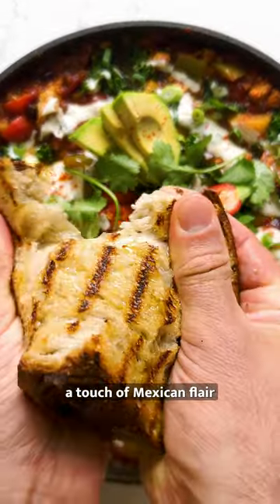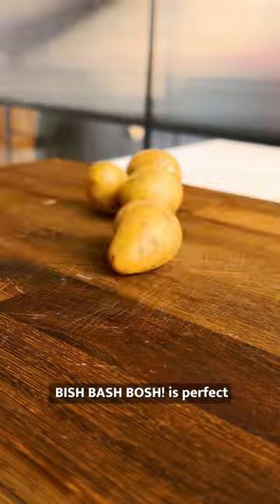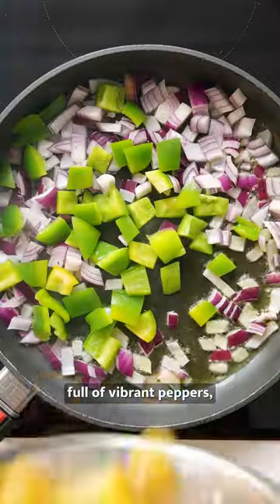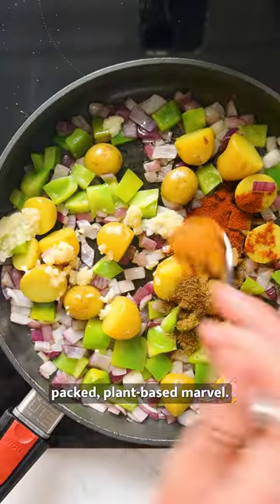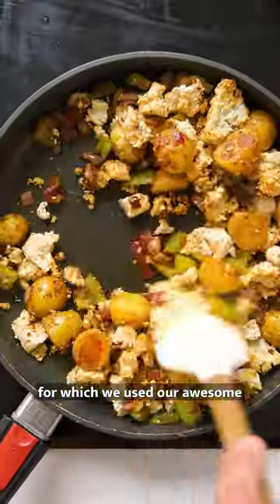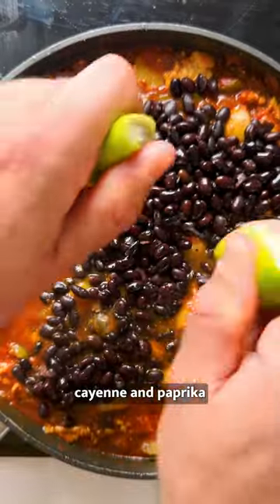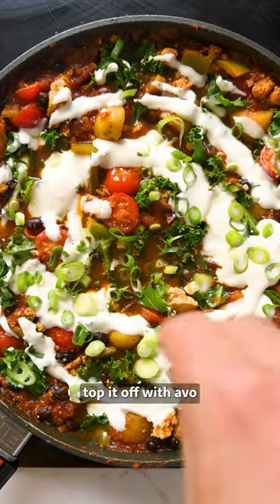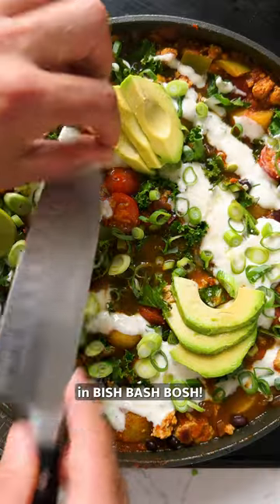NEUVOS RANCHEROS 🥑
This weather is putting us in the summer mood - and what better way to celebrate than a weekend brunch recipe. This hearty but healthy neuvos rancheros is chock-full of veggies, colour and is high in protein.

Check out the recipe below 👇

INGREDIENTS
1 x 280g block firm tofu
300g new potatoes
1 red onion
1 green pepper
3 garlic cloves
5 tbsp olive oil
1 tbsp smoked paprika
1 tbsp ground cumin
1 tbsp ground coriander
1 tsp cayenne pepper
2 tsp salt
1⁄2 tsp black pepper
4 limes
1 lemon
1 x 400g tin chopped tomatoes
2 tsp chipotle paste (or chilli sauce)
100g kale
1 x 400g tin black beans
16 cherry tomatoes
8 spring onions
1 avocado
10g fresh coriander

METHOD
Cut the potatoes into 1cm cubes | Tip them into the pan of boiling water, bring back up to the boil and cook for 5 minutes | Drain and leave to rest for 5–10 minutes

Peel and finely dice the red onion | Cut the pepper in half, cut out the stem and seeds and chop into 1cm chunks | Peel and grate the garlic cloves. Warm the frying pan over a medium heat and add the oil | Add the cooked potatoes and chopped onions and fry for 5 minutes | Add the garlic, paprika, cumin, ground coriander, cayenne pepper, salt and pepper, continuing to stir| Add the green pepper and stir together well | Crumble in the pressed tofu and fold it into the rest of the ingredients

Cut 2 of the limes and the lemon in half and squeeze the juice into the pan | Pour in the chopped tomatoes and chipotle paste | Let everything simmer for 2 minutes. Remove the stems from the kale, shred the leaves and add
them to the pan | Drain and rinse the black beans and add them to the
pan | Cook for another 5 minutes

Chop the tomatoes and spring onions | Halve the avocado and cut into thin slices | Cut the remaining limes into wedges | Cut the coriander

Divide the cooked mixture among serving bowls | Top with the fresh vegetables and herbs